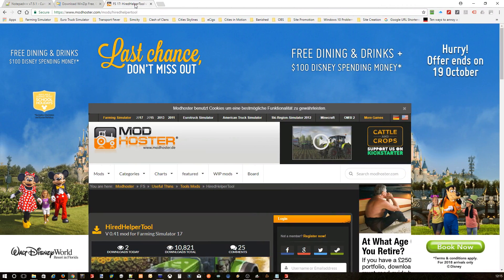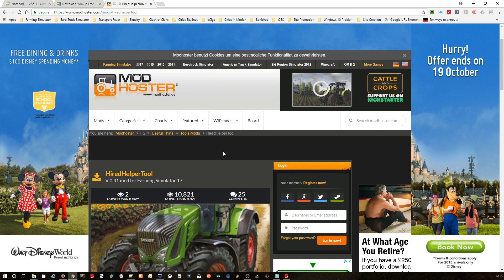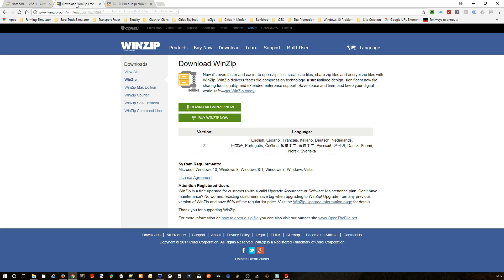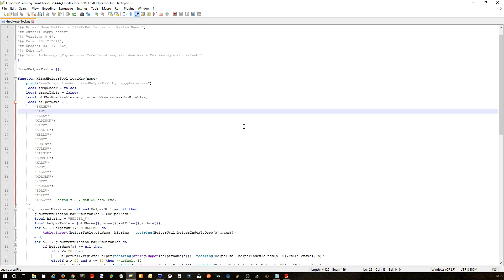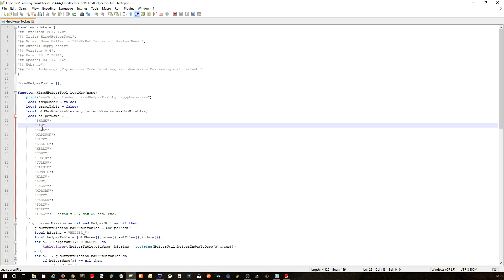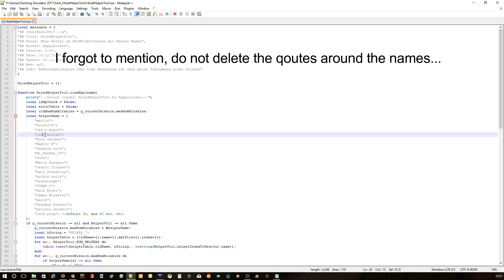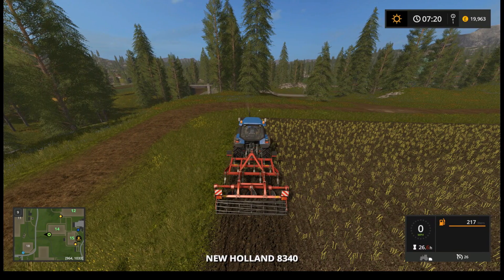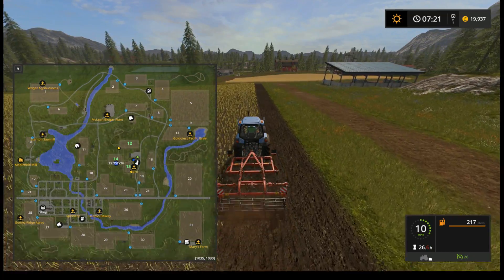Farming Simulator 2017 | How To Edit Hired Helper Tool Tutorial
In this video tutorial  i explain how to edit Hired Helper Tool for Farming Simulator 2017

Check out some of my friends channels